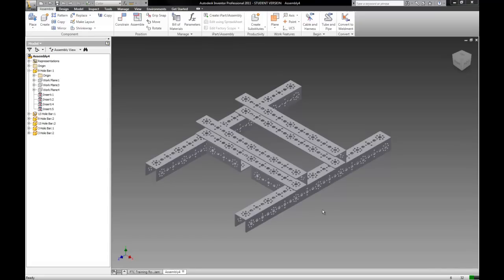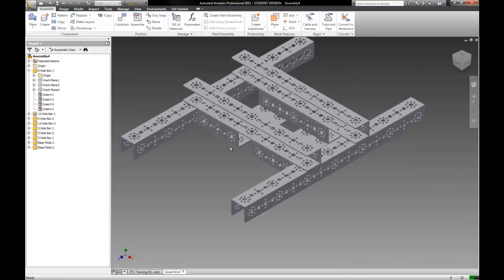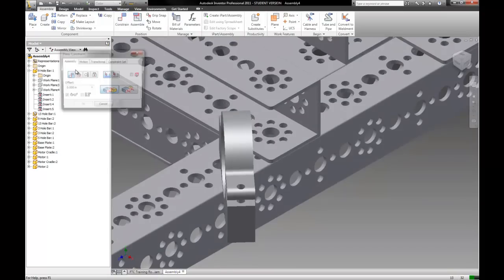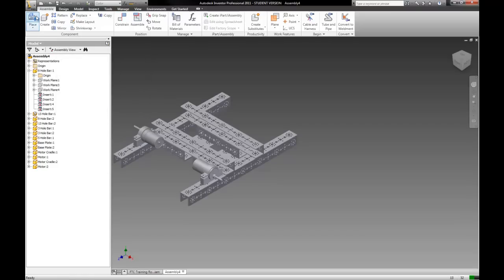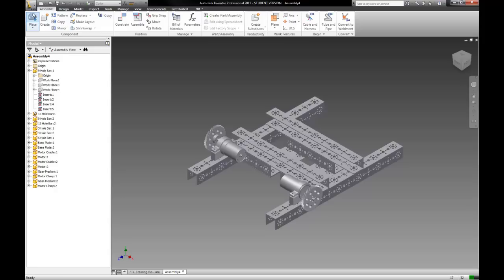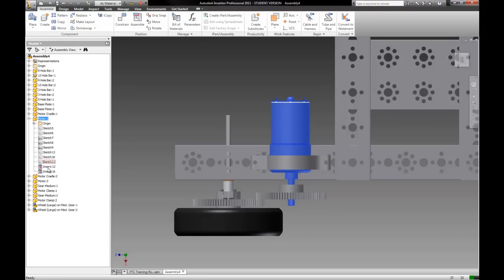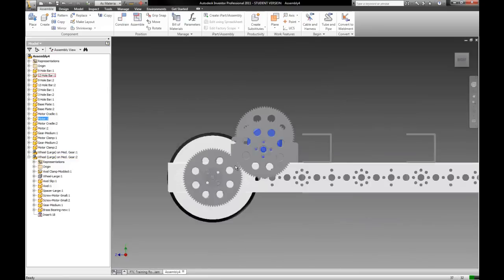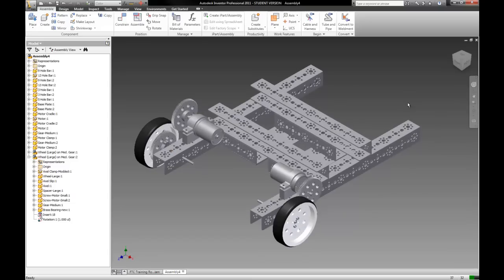FTC Assembly Part 2/3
-All FTC teams can download and use this software for free! See my link in the first video, Autodesk has given you this oppotunity, use it.